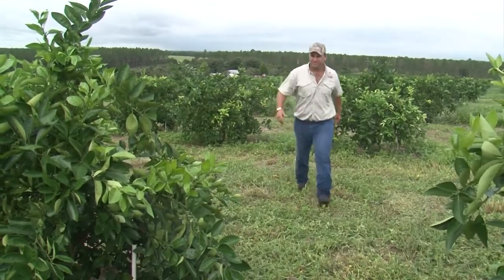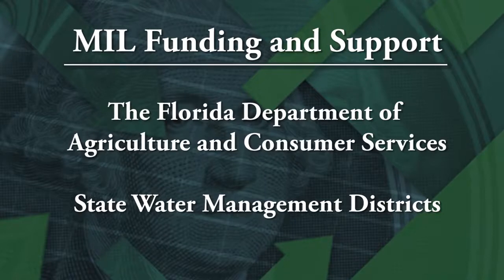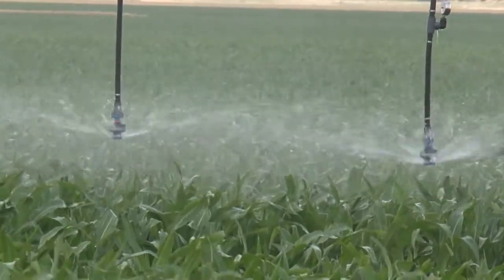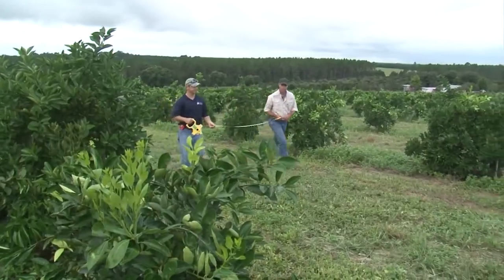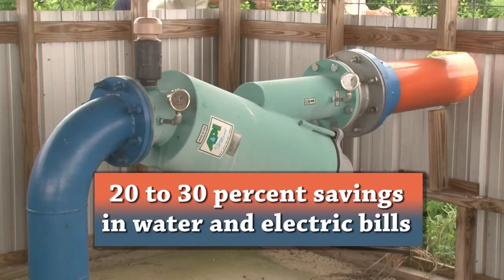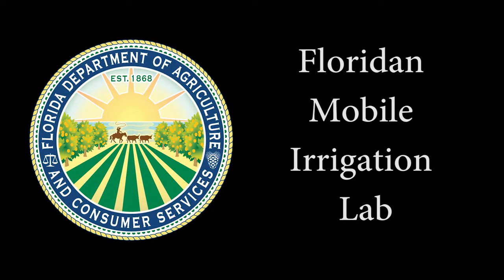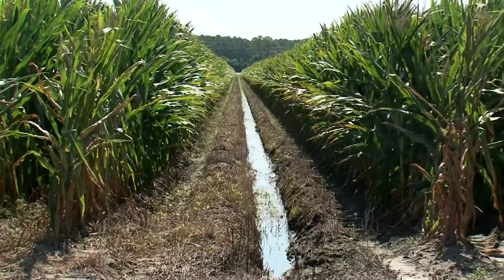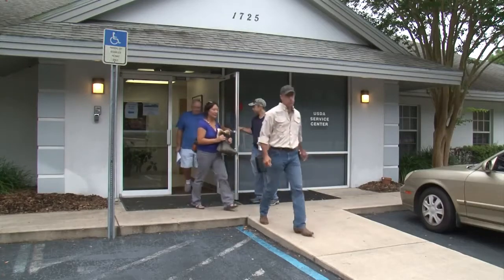Mobile Irrigation Labs Help Conserve Water in Florida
What can we do to help conserve water? One way is to get a free irrigation evaluation from a Mobile Irrigation Lab, and advice on a more efficient irrigation system; saving money and water!